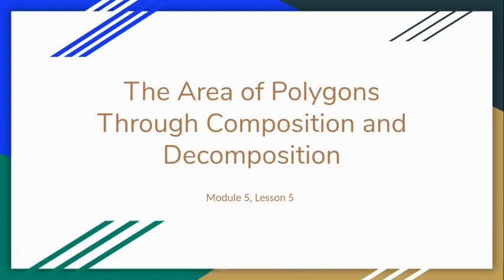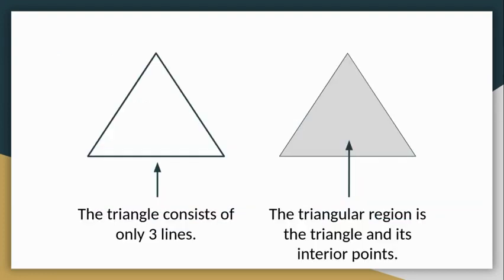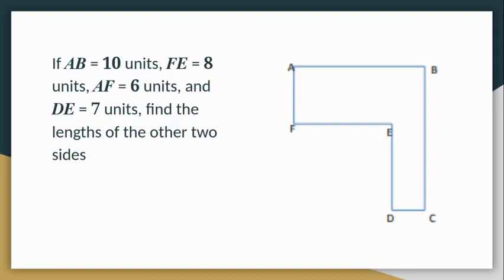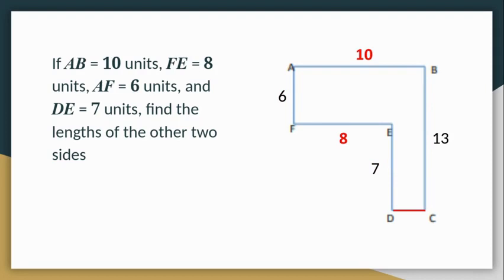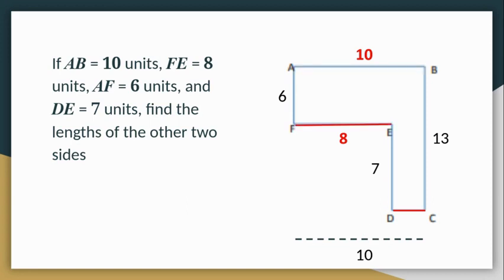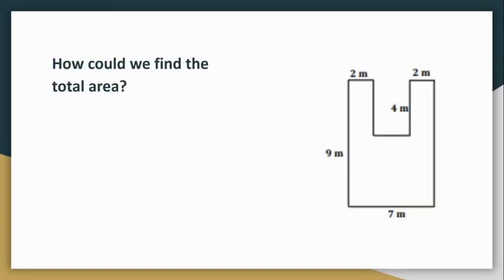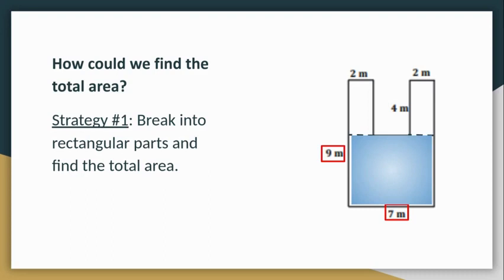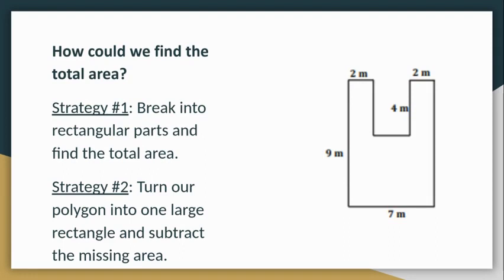M5L5: The Area of Polygons Through Composition and Decomposition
6.G.A.1